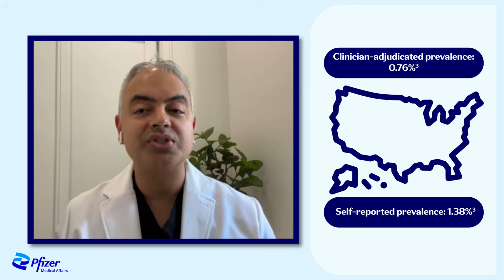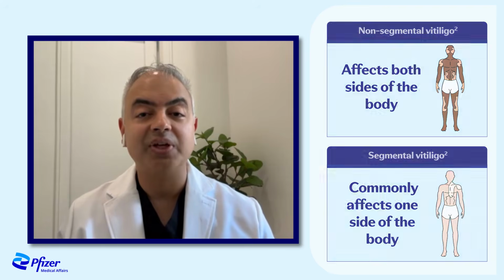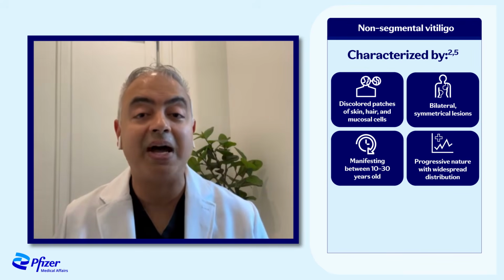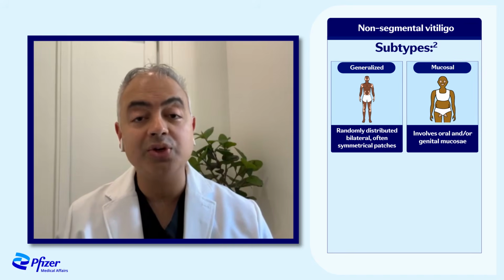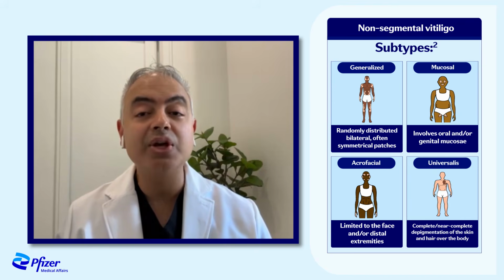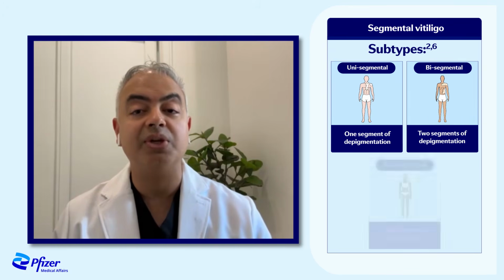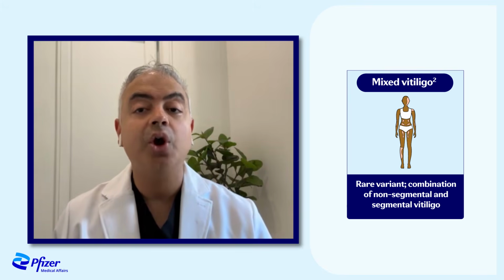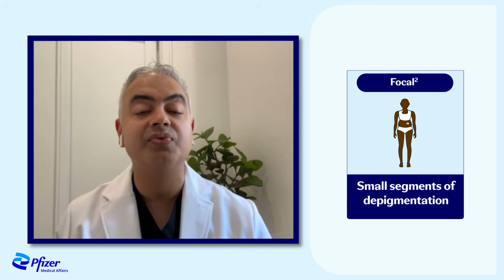Classifying Vitiligo: Non-Segmental Versus Segmental Disease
Hear Dr. Seemal Desai explain non-segmental vs segmental vitiligo and how this clinical differentiation helps guide treatment and patient care.